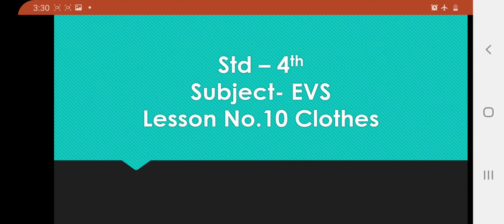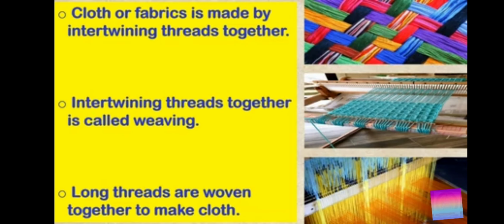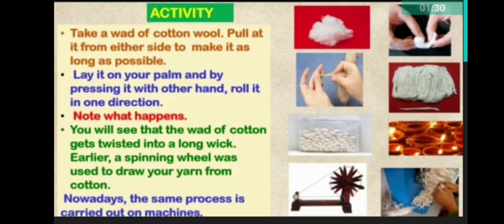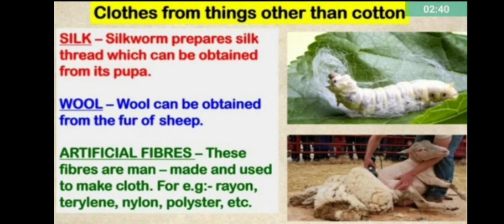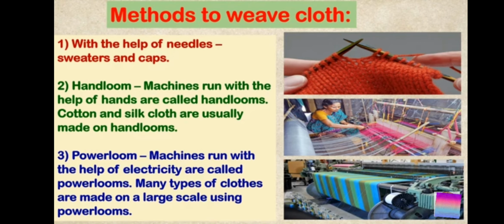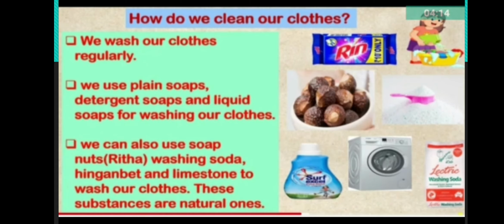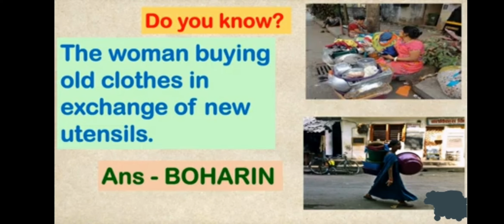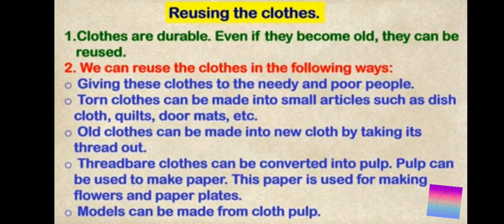Std 4th EVS L.10 Clothes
Maharashtra  state  board textbook